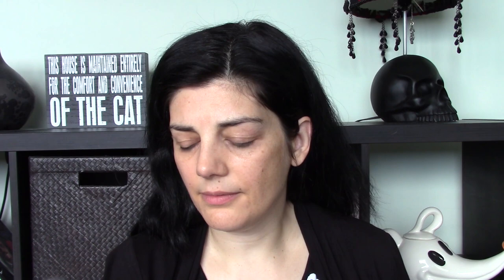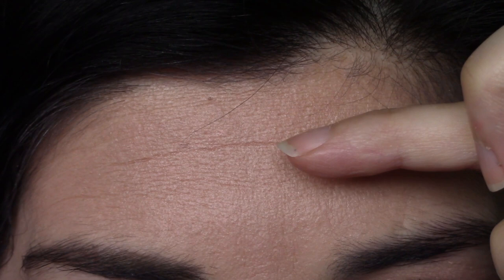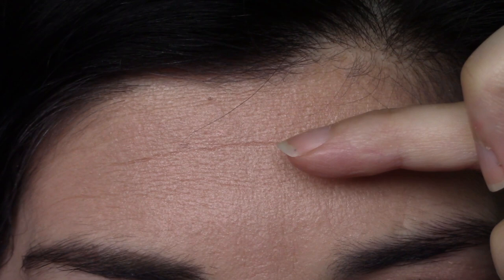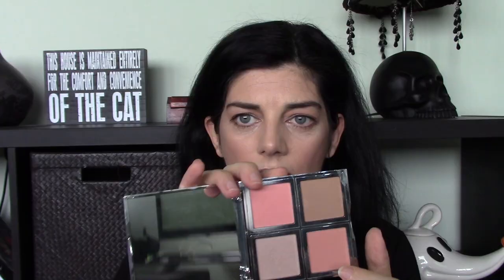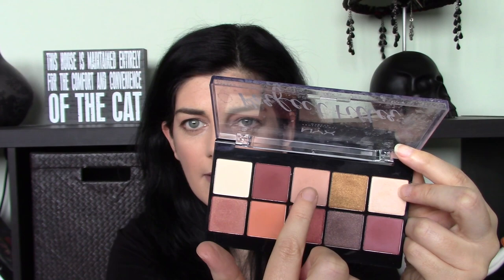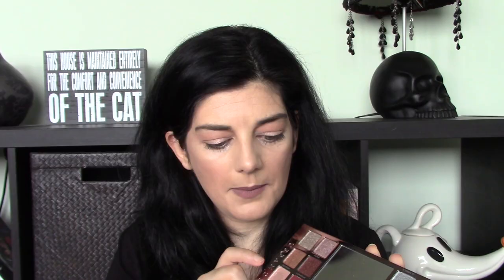Marcelle Flawless Luminous Foundation | Dry Skin Over 40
Marcelle Flawless Luminous Foundation | Mature Dry Skin Over 40 | Foundation Friday Over 40

Welcome to another foundation wear test for 2018. Join me as I talk about a new foundation from the drugstore, the Marcelle Flawless Luminous Foundation.  Today I am putting this product to a 10 hour long wear test, give my thoughts throughout the day, followed by a final review. This foundation claims to be a light infused foundation with skin fusion technology.  It also claims to be hydrating,  long lasting with vitamin c, hyaluronic acid & pro vitamin b5 giving a flawless, radiant complexion for 12 hours.  Will it work for over 40 dry skin?

▼▼▼ SOCIAL MEDIA ▼▼▼

WHAT I'M WEARING:

* Marcelle Luminous Flawless Foundation

* Marcelle Luminous Flawless Concealer

* Elf Liquid Lipstick

* Maybelline Tattoo Studio Brow Tint Pen